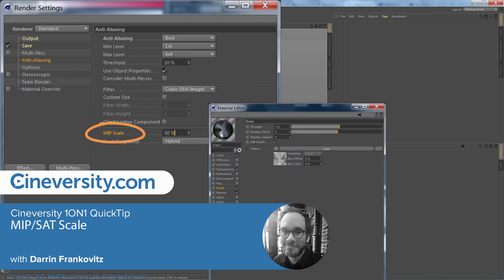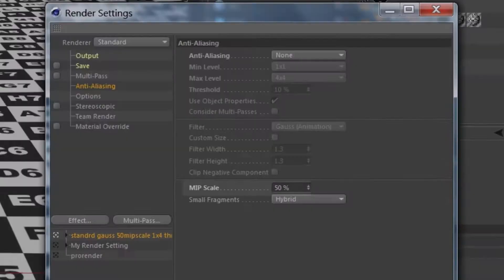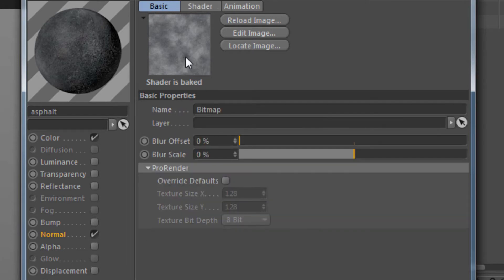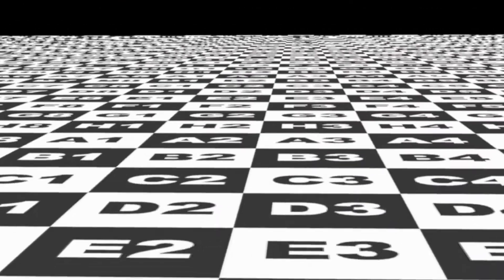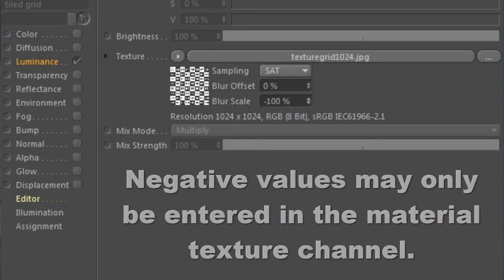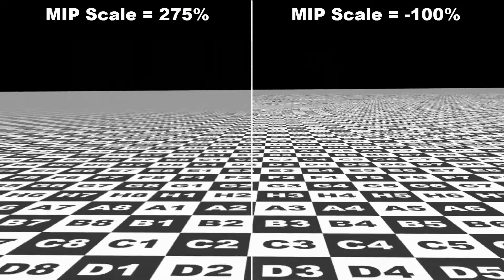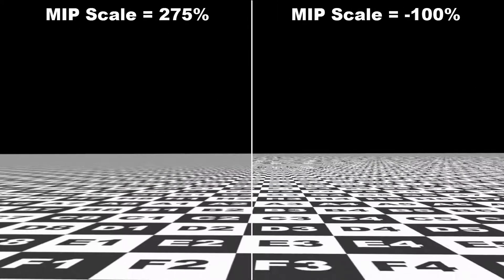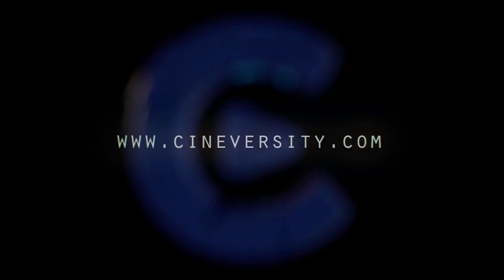Cinema 4D Quick Tip: MIP/SAT Scale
See what MIP Scale does and why it matters to you.

You've seen it so many times now that you don't even think about it but what is MIP scale?
In this quicktip I'm going to show you what MIP Scale does.
MIP stands for multi in parvo which basically means that there are a lot of texture pixels in one small area of the render.
MIP Scale is applied globally to all default textures but can be fine tuned in the basic properties of the texture in any material channel.
Simply put the purpose of a filter is to blur a texture as it moves away from the camera in order to avoid flickering jittery pixels and moire patterns when rendered. This MIP blurred texture is then calculated by AA to further smooth the texture/color values.
The default MIP scale value is 50% and that means that basically there's half MIP strength applied to all loaded textures.
If we increase the MIP scale then the texture will become more blurred and if we use negative values the texture will become more sharp but this will create more artifacts when rendered.
Basically, A positive value increases the blur; a negative value weakens it. A strong value blurs detail but helps prevent flickering during animation. A weaker value brings out more detail but, increases the risk of flickering.
0% means there is No MIP blur applied.
MIP Scale also affects the SAT filter which is similar to MIP except that it is a higher quality texture filter and also takes a little longer to render.

I hope this has shed some light on MIP Blur Scale and now all you need to do now is experiment with this in your animations to find what works in helping you avoid flickering jittery textures.